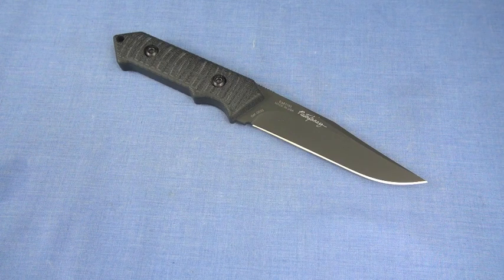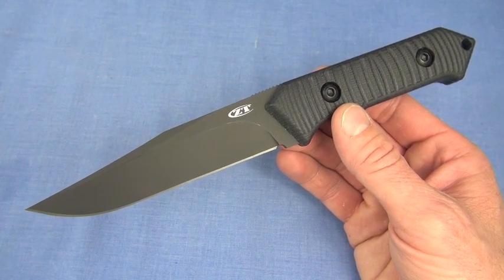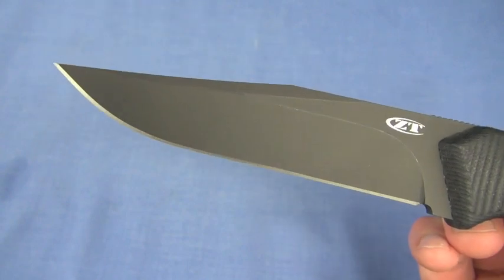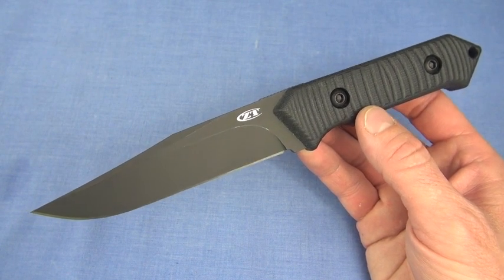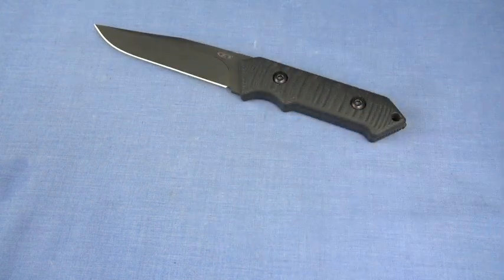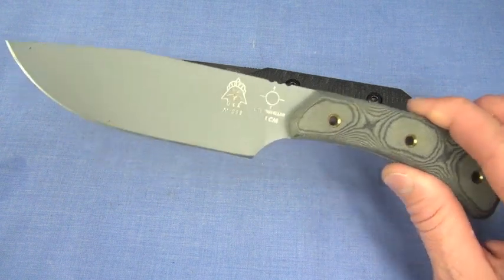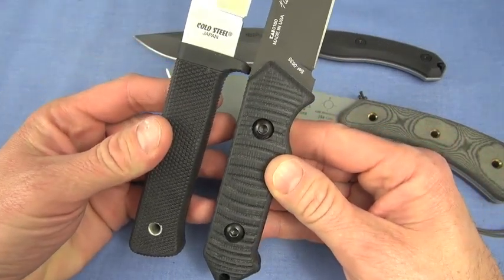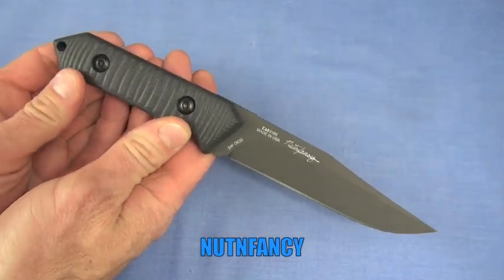ZT 0160 Shifter fixed blade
Write up at 30K Nutnfancy Likability Scale: 7 out of 10 On eBay with no reserve